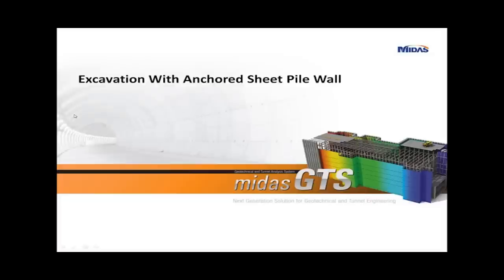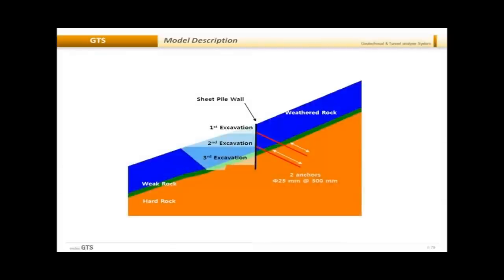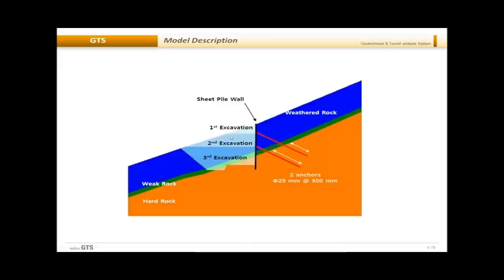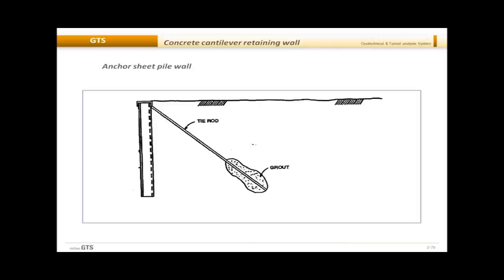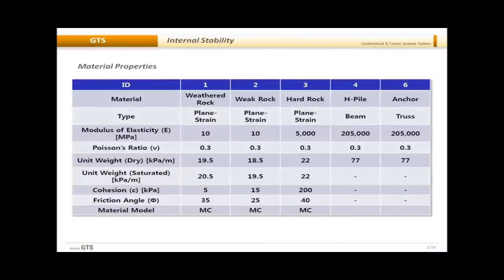05.03.2012 midas GTS - Excavation with Anchorage Sheetpile.wmv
05032012 midas GTS - Excavation with Anchorage Sheetpile